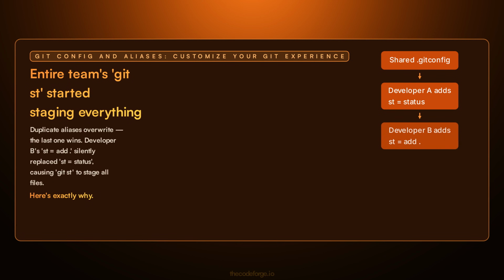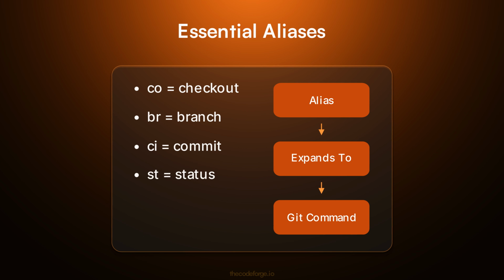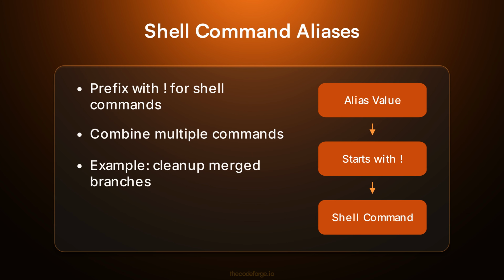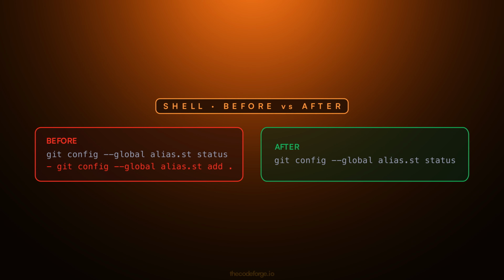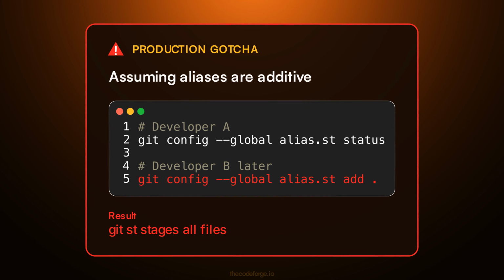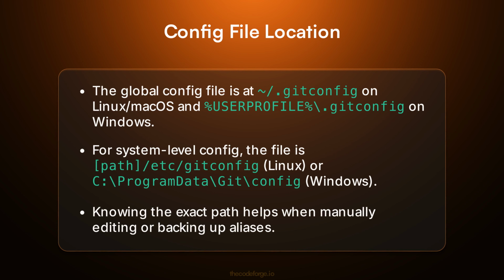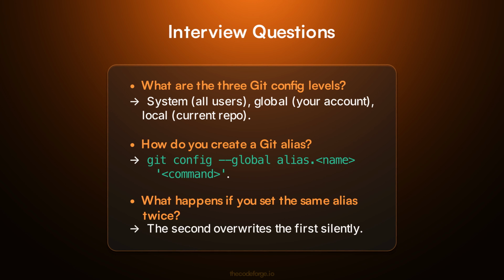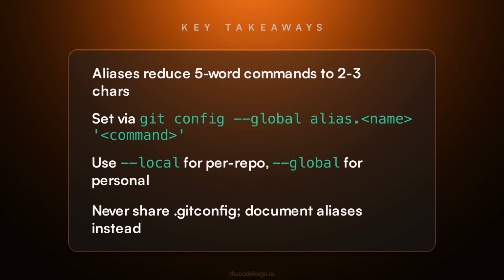Git Config: one unset user.email caused 3 months of wrong authors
Months of commits landed under the wrong author — `user.email` never set on a new machine. Root cause: New machine used a stale/default identity. The fix: Set `user.email`; use `includeIf` for work vs personal dirs.

⏳ Timestamps:
0:00 - Cold open: Entire team's 'git st' started staging everything
0:10 - Intro
0:19 - What Is Git Config?
0:38 - Essential Aliases
1:17 - Shell Command Aliases
1:38 - Config Best Practices
1:59 - Entire team's 'git st' started staging everything
2:24 - Duplicate alias overwrite
2:35 - The Fix
2:59 - ⚠ Gotcha: Assuming aliases are additive
3:15 - Shell Alias Pitfall
3:46 - Config File Location
4:11 - Debugging Guide
4:33 - Interview Questions
4:53 - FAQ
5:12 - Key Takeaways
5:35 - Next up
5:51 - Wrap-up

⏭ Next up: Git Diff: Spot Changes Before They Become Incidents